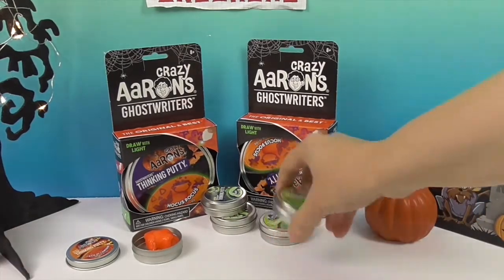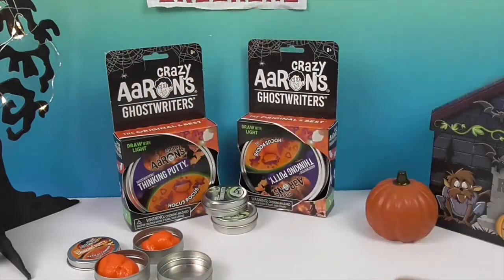Crazy Aarons Halloween Puttys Unboxing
We want to say a Big THANK YOU to Crazy Aarons for sending us these awesome Halloween themed puttys from their collection to unbox and share with you.  These are really cool, we have Ectoplasm, Jack-O-Lantern, Trick & Hocus Pocus to show you.  Each one has a cool feature and several glow in the dark so watch to see which ones.